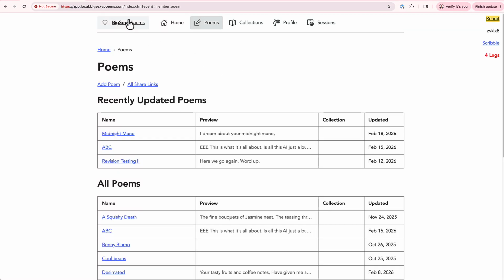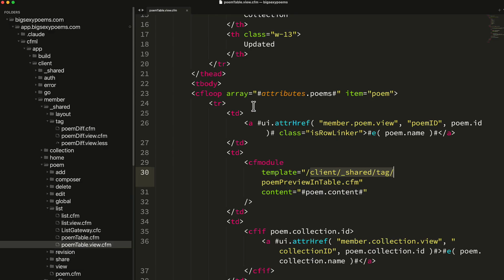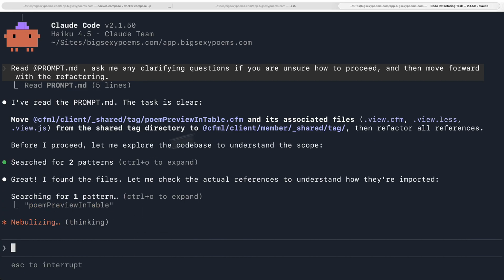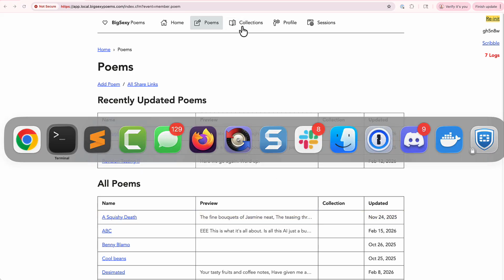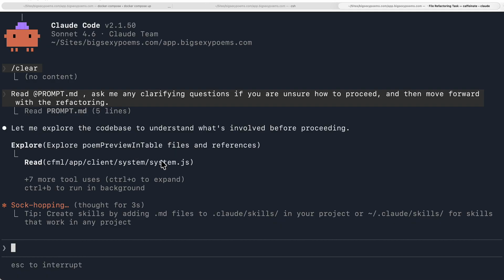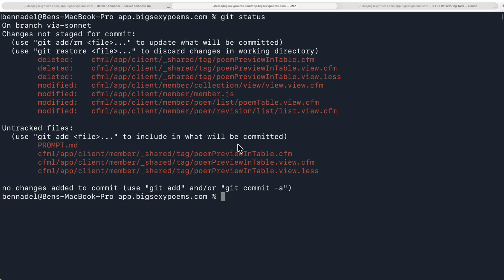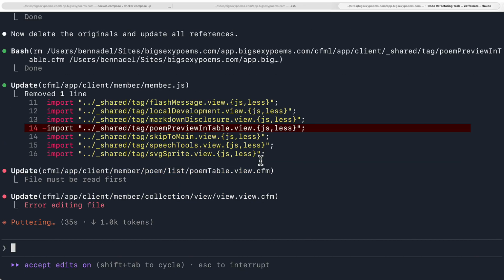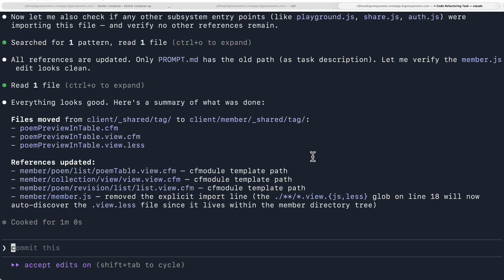Learning In Public: Small Refactoring With Claude Code Models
Ben Nadel uses Claude Code models - Haiku, Sonnet, and Opus - to execute the same small refactoring task to see how they perform.